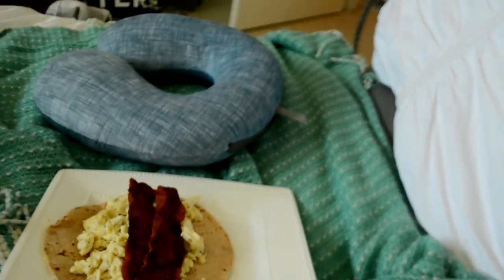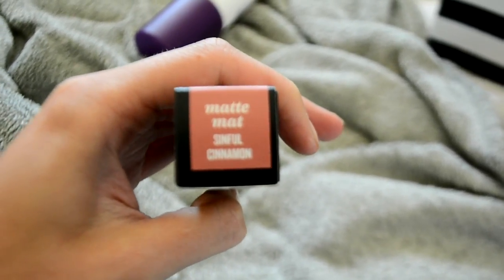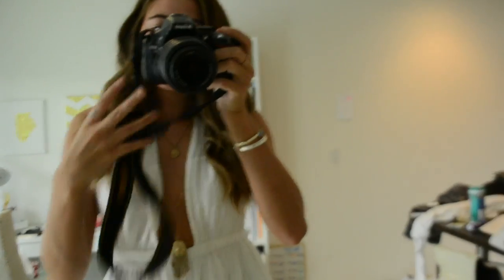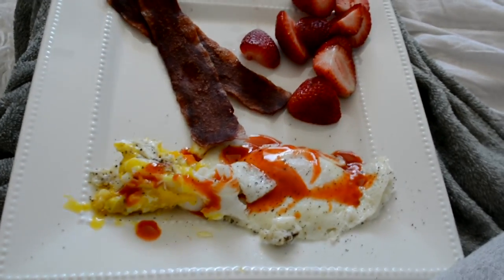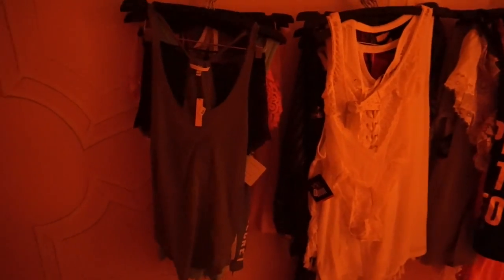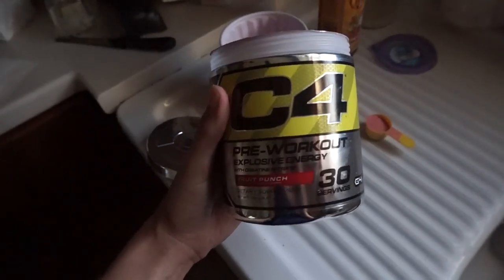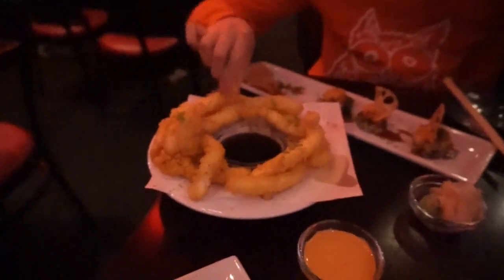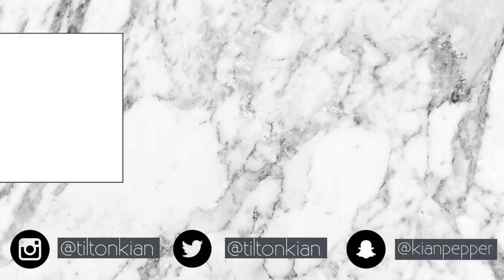VLOG│MY FIRST VLOG & BRAD PAISLEY CONCERT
This is my first vlog! Honestly decided to do it for personal reasons so I could look back on my memories, but I hope you guys like it too! Leave any questions below :)